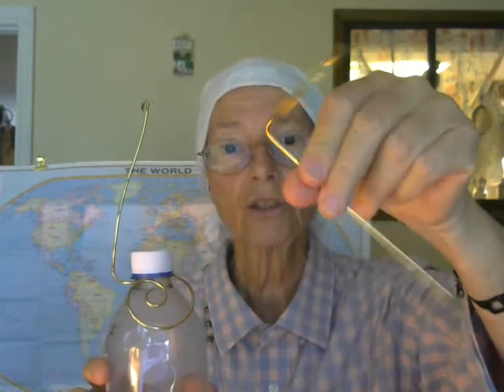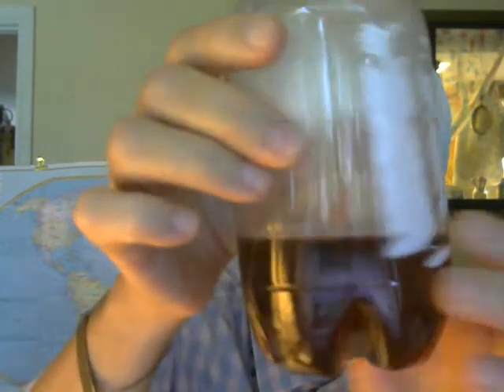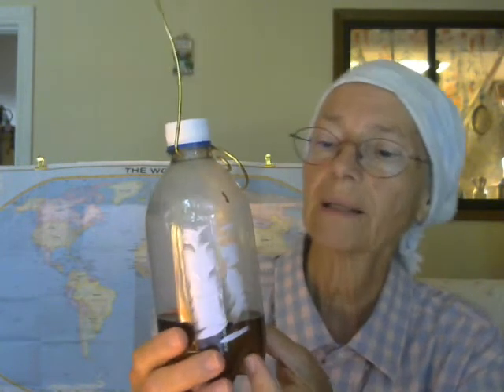Homemade Bug Traps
1 Cup of Natural (*) Sugar in 1 Cup of Hot Water

 (*) I don't purchase refined White Sugar because of the pollution that particular industry causes